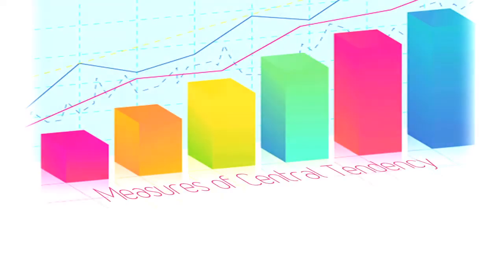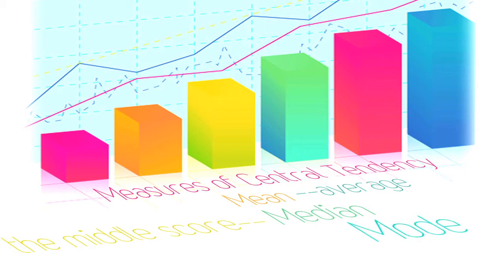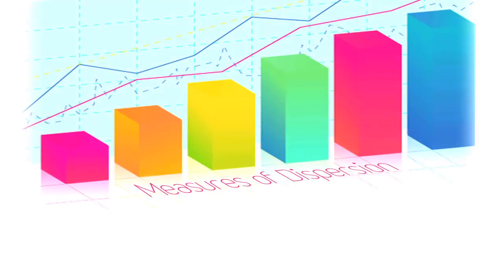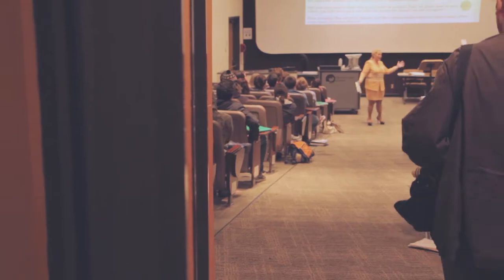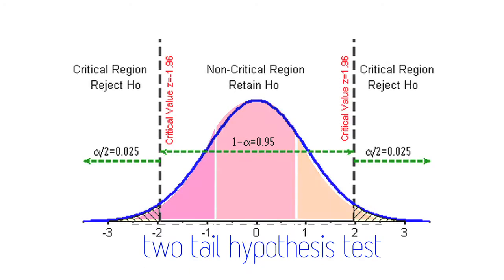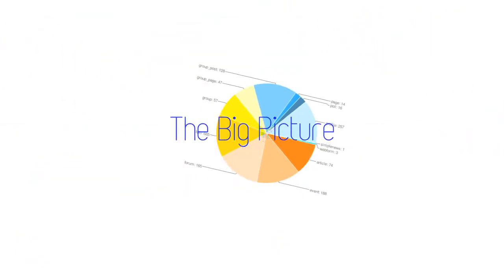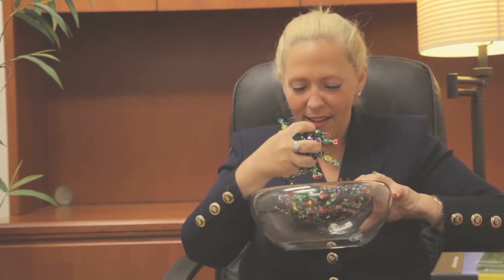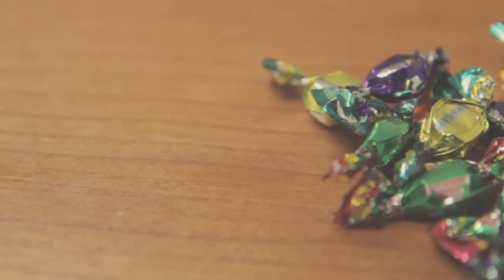Statistics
Statistics is the study of the collection, organization, analysis, interpretation, and presentation of data. It deals with all aspects of this, including the planning of data collection in terms of the design of surveys and experiments

This video is a general Introduction to Statistics. Enjoy!